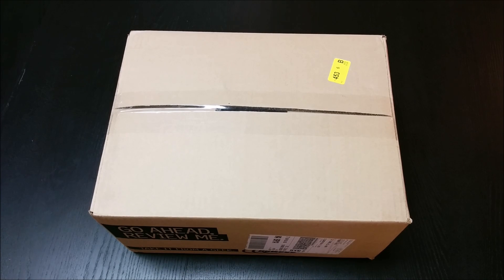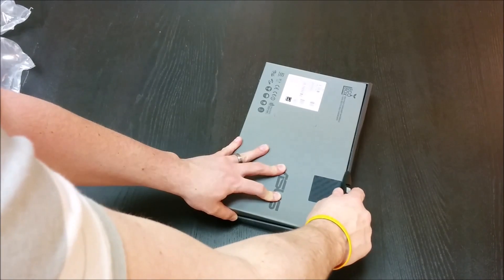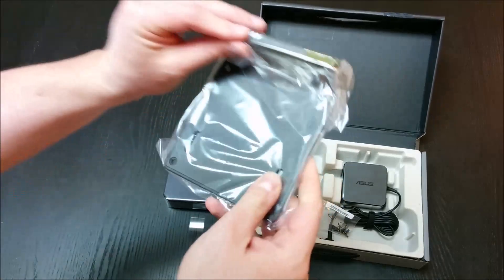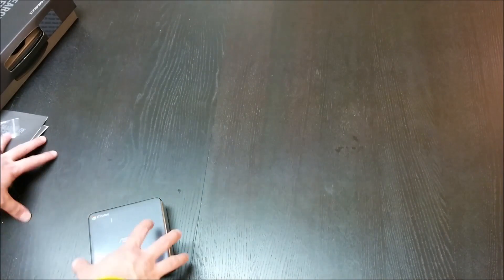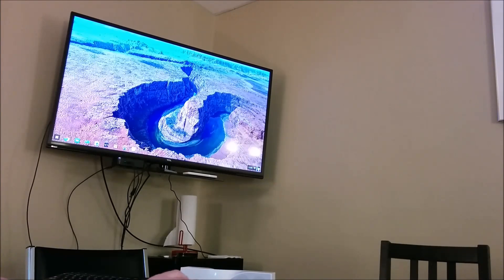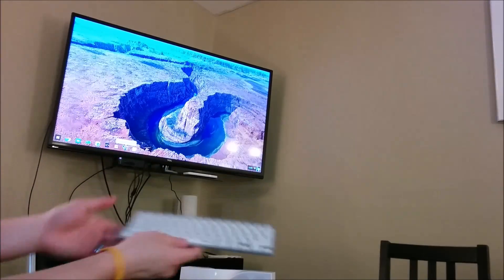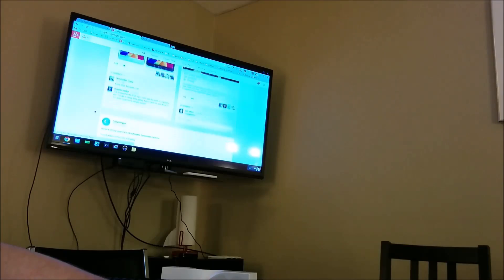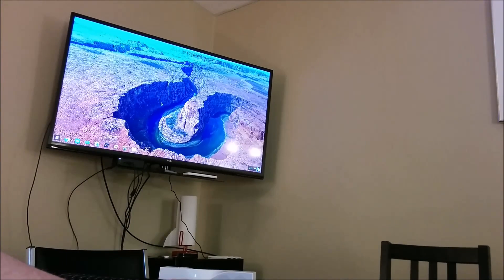ASUS Chromebox Unboxing and Hands-On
In this video, I unbox the ASUS Chromebox.  Also, we're doing a few things differently with this one.  For one, I'm testing a handful of normal peripherals.  Secondly, I'm taking requests for the review.  So if you have any questions, leave them in the comments, and I'll do my best to answer them in the full review.